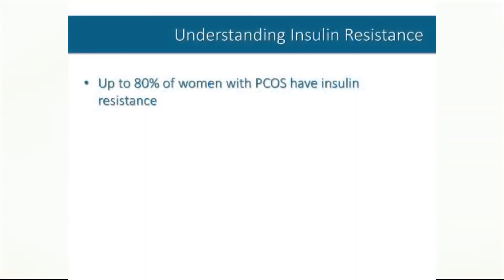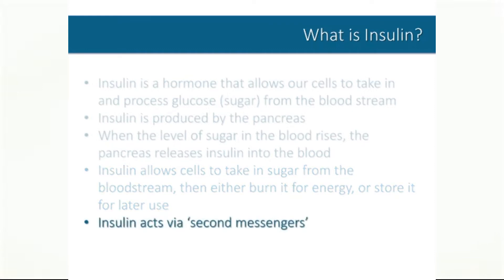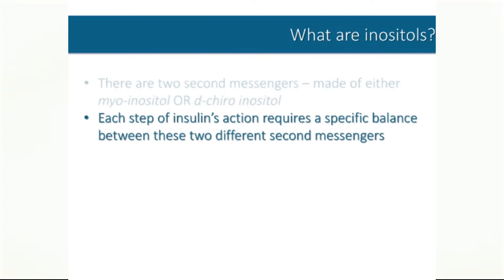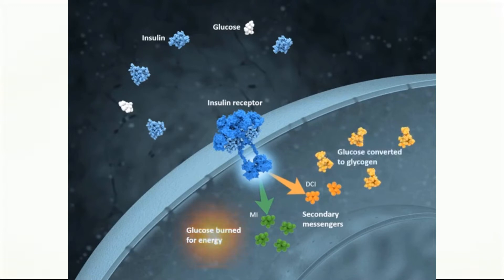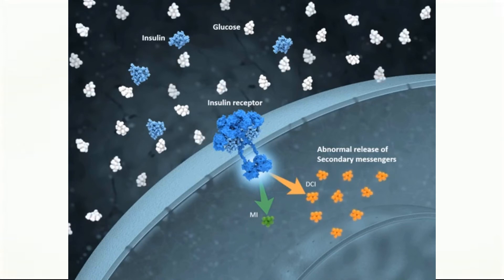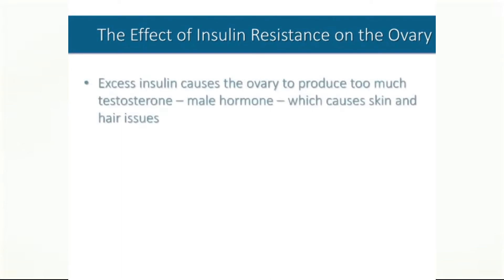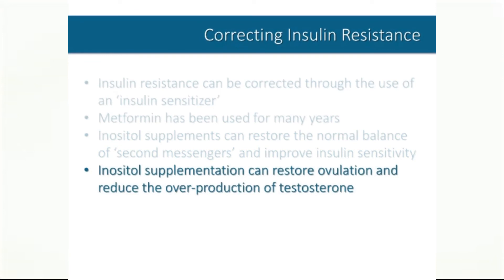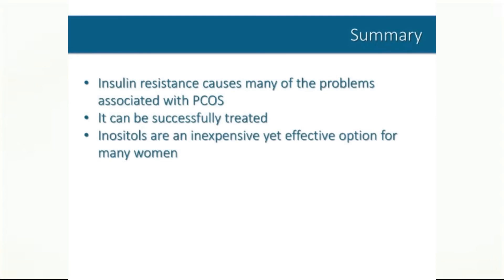Insulin Resistance in PCOS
Have PCOS and been told you are insulin resistant but don't know what that means? In this video, we describe what exactly happens when you are producing too much insulin if you have PCOS and how to treat it.

Ovasitol promotes menstrual regularity and normal ovarian function. Ships Free!
          Ovasitol is a high quality, medical-grade supplement that combines both myo and d-chiro-inositol that mimic’s the body’s own ratio. A combination of myo and d-chiro inositol has been shown to improve insulin sensitivity, restore hormone balance, improve ovulation and egg quality in women with PCOS.
          Dye-free. Gluten-free. 100% inositols. No additives.
          3 Month Supply.